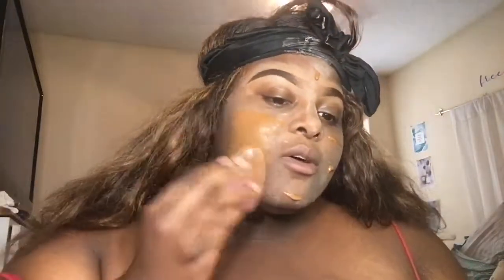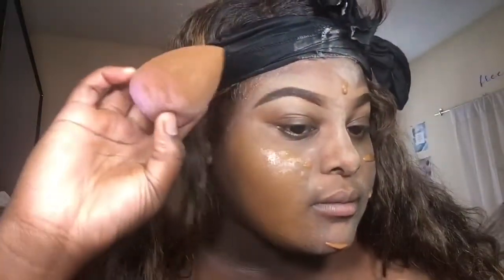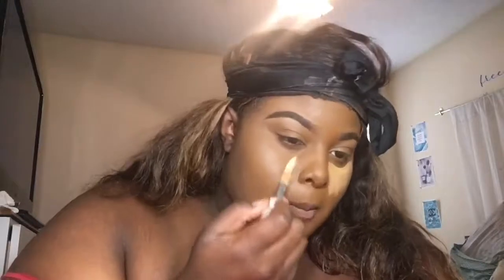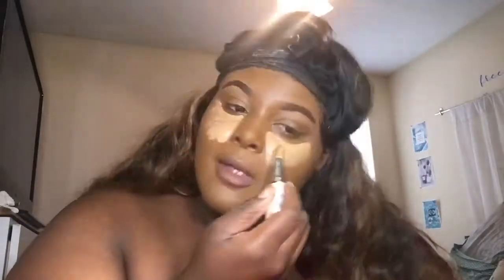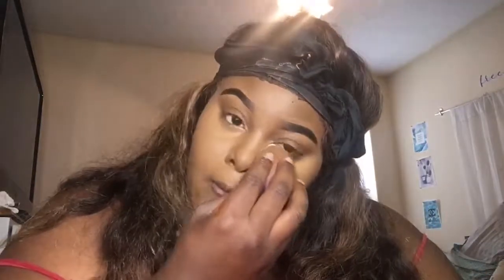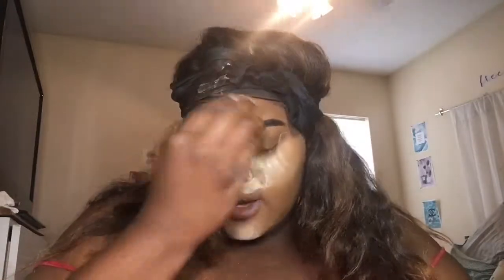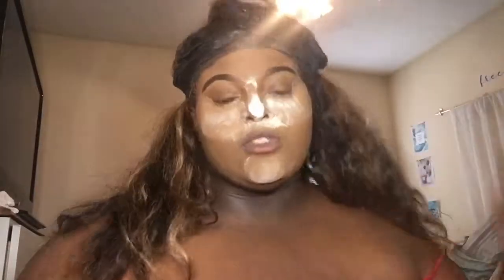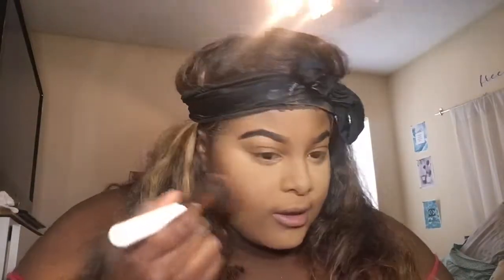Performance Ready Sweat Proof Makeup Look